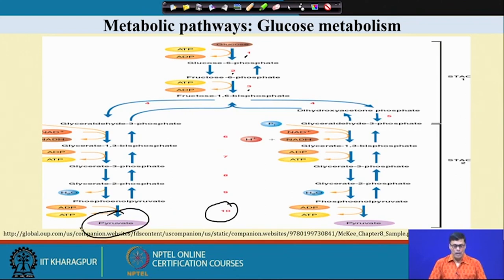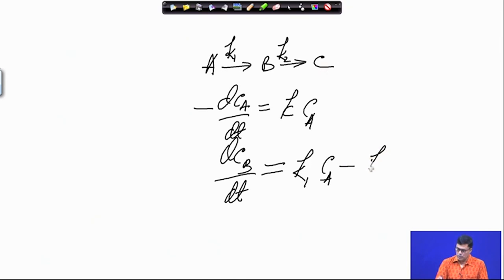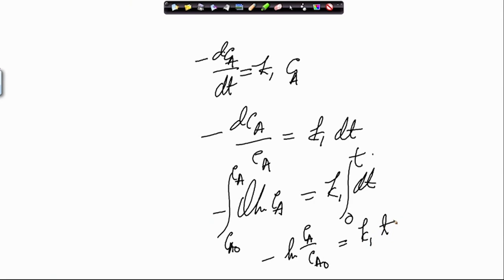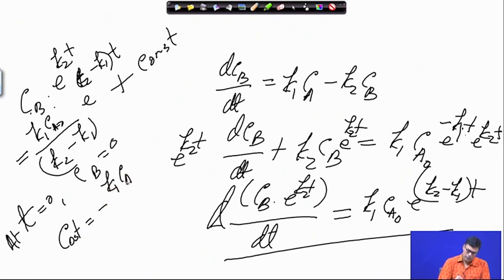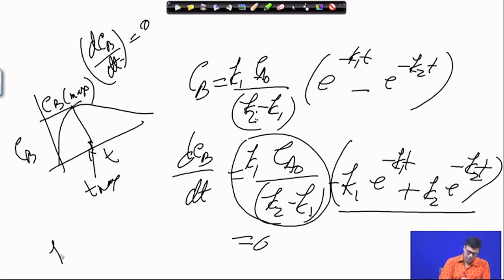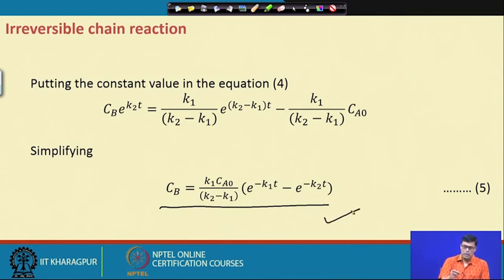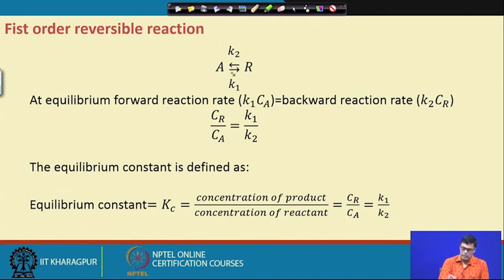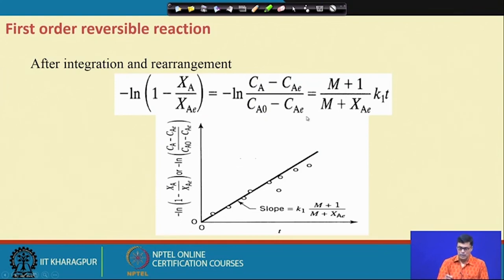Lecture 12: Kinetics of homogeneous chemical reactions II